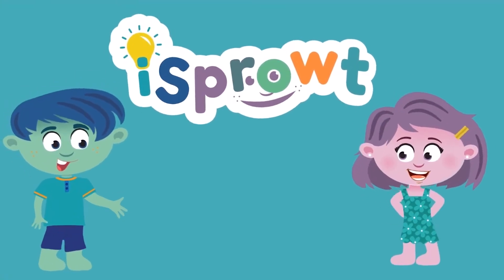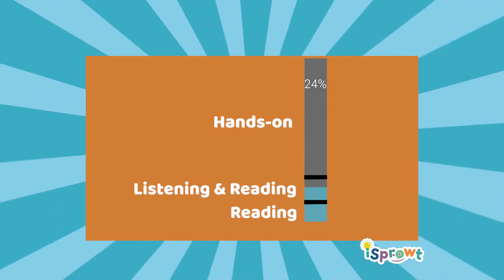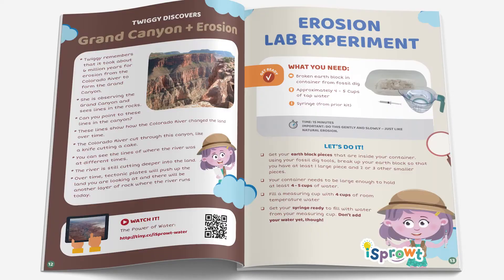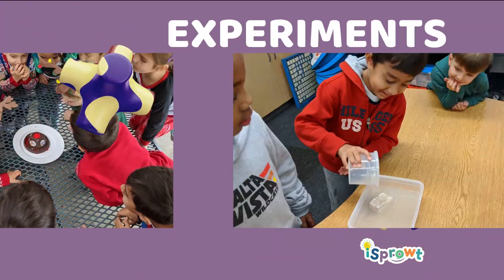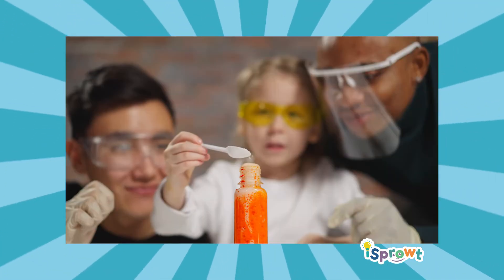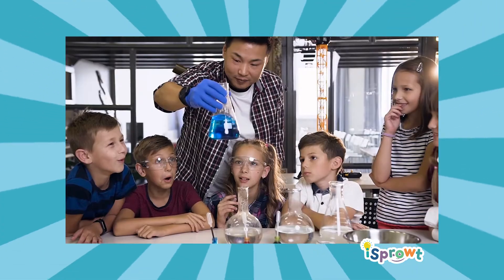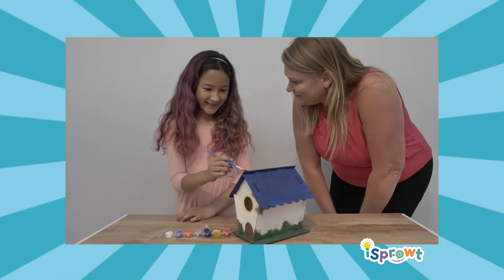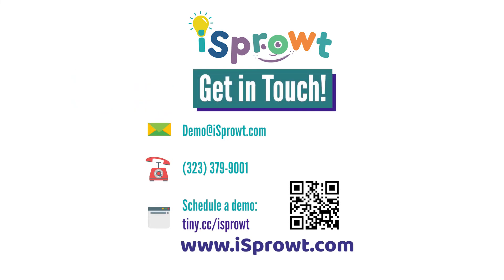Introducing iSprowt - Hands-on NGSS and ELA Aligned STEM kits for grades K - 6th.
Bring hands-on learning to the classroom with these highly engaging, easy-to-implement, and low-mess NGSS aligned science kits.  Professional development teacher training is fast, fun, and flexible!   iSprowt qualifies for Federal and State funding including Title I, Title III, Title IV, Title V and ASES.  Find out why iSprowt is loved by teachers, principals, and school administrators.